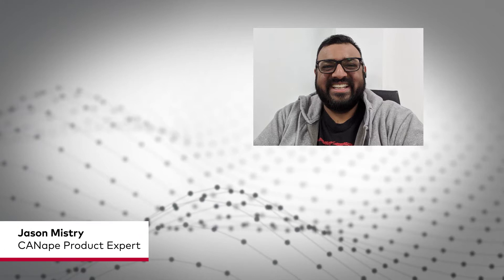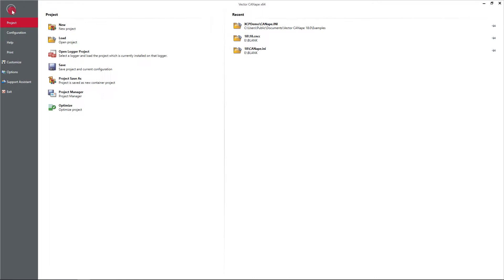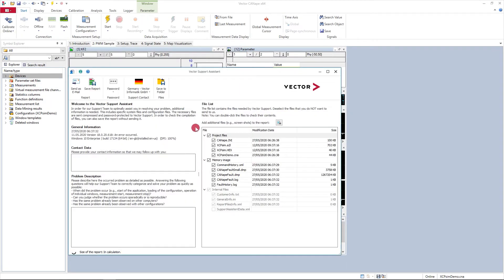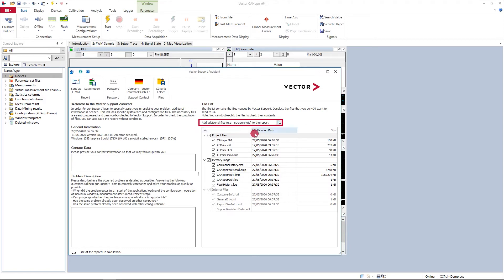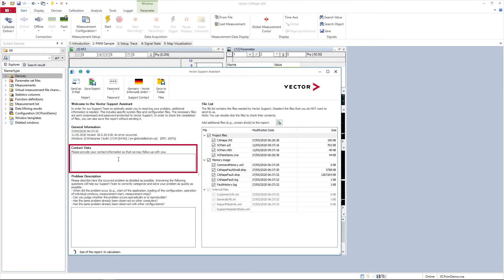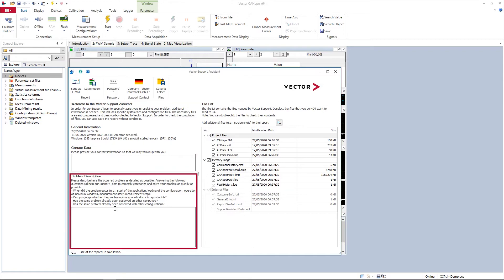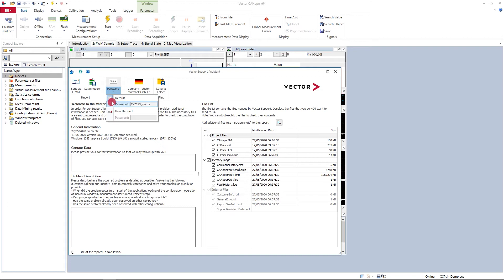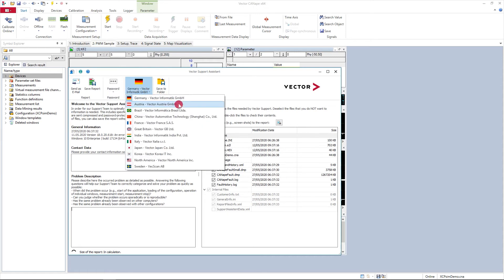ECU Calibration with Vector CANape: How to Create Support Tickets within CANape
To help you quickly with your projects, the Vector Support often needs comprehensive information about your project. In this video you will learn how to easily summarize and provide the information. More about